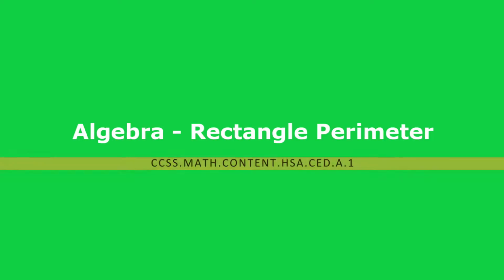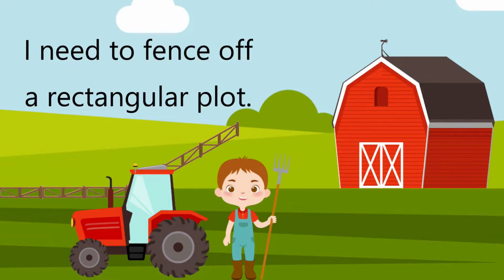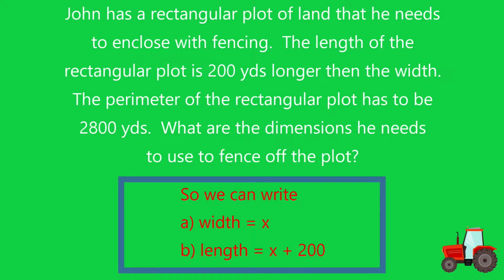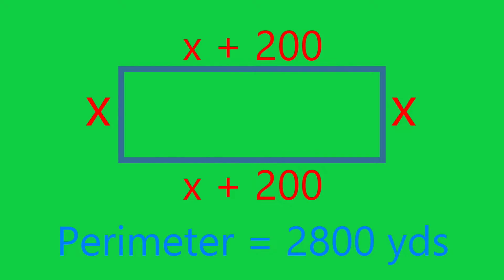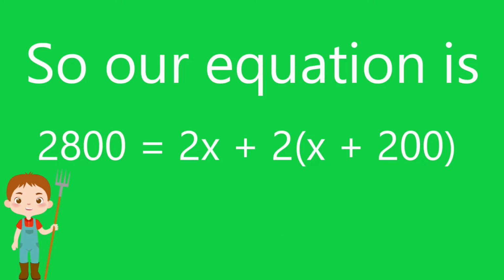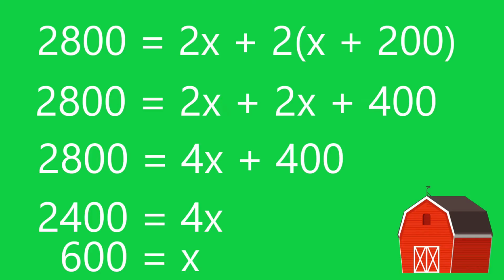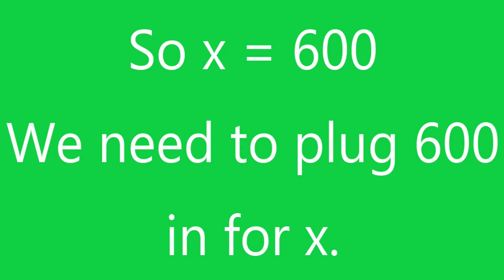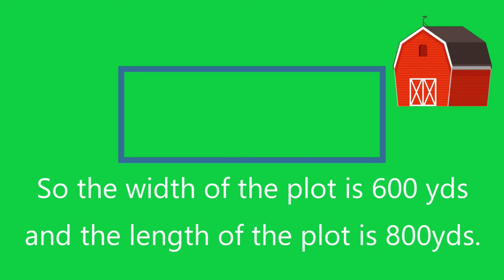Farm Rectangular Perimeter Problem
This video covers solving a rectangular perimeter word problem.  You are led through the steps of setting up the expressions for the length and width and solving the equation.
CCSS.MATH.CONTENT.HSA.CED.A.1